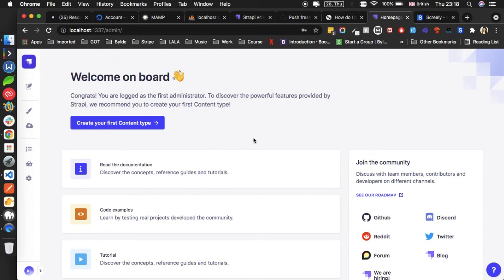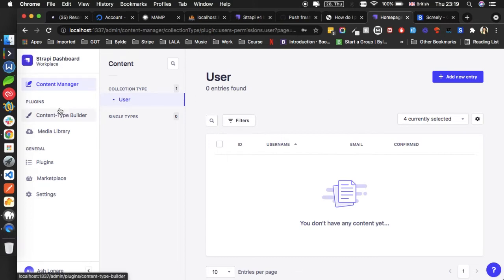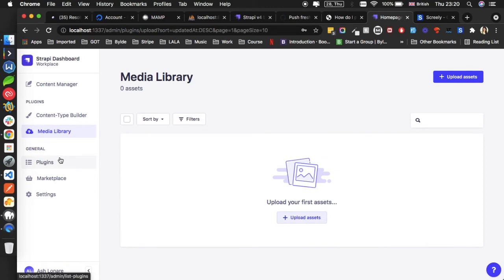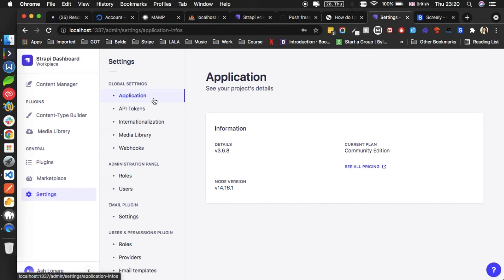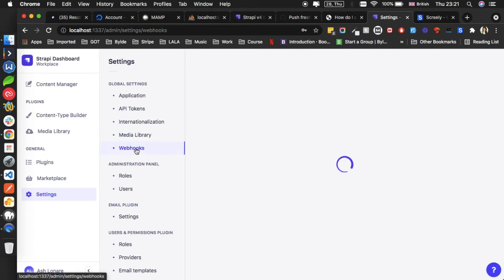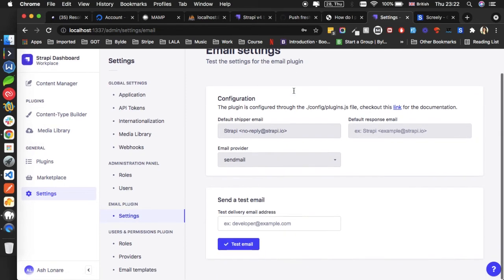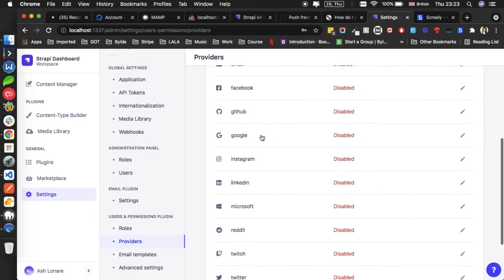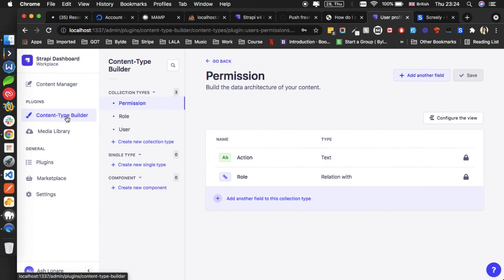Strapi v4 Features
Strapi v4 beta is live
A brand new developer experience, smooth plugin creation, precise database query engine, powerful content API. That's Strapi v4.

Plugin API
It will improve the experience of plugin developers.

REST and GraphQL API
The API will be more flexible and consistent. More detail
about REST and GraphQL API.

Database query engine
An improved database layer to make Strapi more
flexible and powerful. More detail here.

Error Handling
A standard error format for Errors returned by Strapi's
API. More detail here.